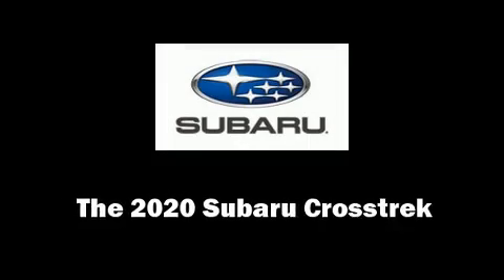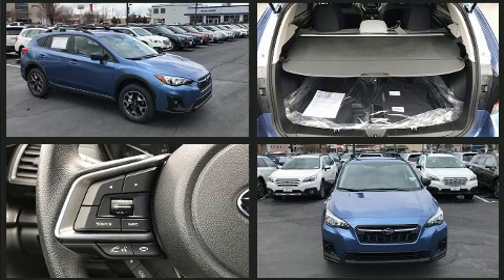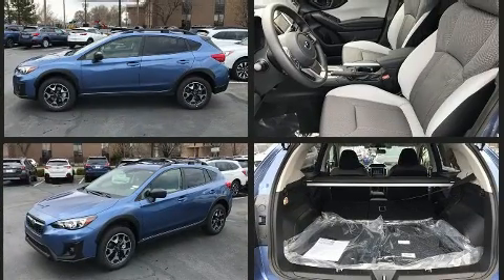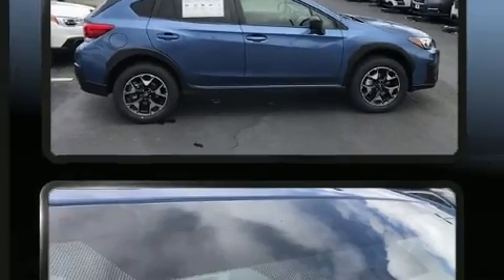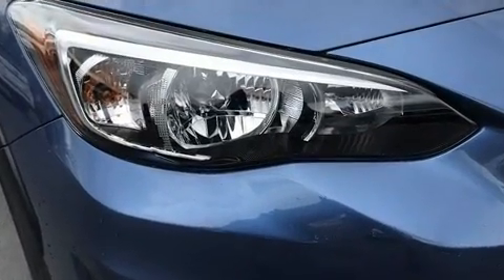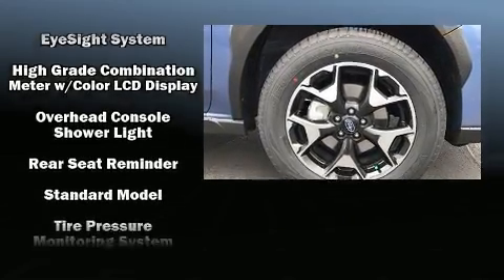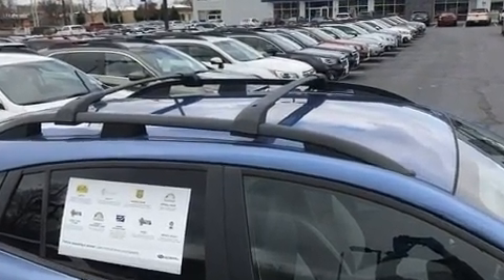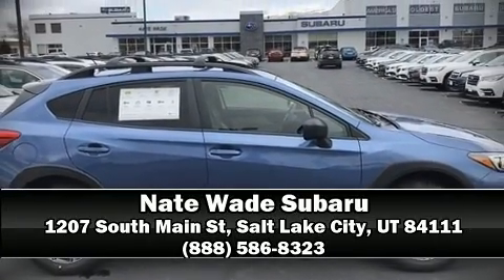2020 Subaru Crosstrek Base Model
The 2020 Subaru XV Crosstrek. Under the hood you'll find a 4 cylinder engine with more than 150 horsepower, and for added security, dynamic Stability Control supplements the drivetrain. It's equipped with tons of terrific amenities, but it won't break your budget. Such as cruise control, adjustable headrests in all seating positions, power door mirrors, lane departure warning, power windows, remote keyless entry, a roof rack, and much more. Audio features include an AM/FM radio, steering wheel mounted audio controls, and 4 speakers, providing excellent sound throughout the cabin. Subaru also prioritized safety and security with features such as: dual front impact airbags with occupant sensing airbag, head curtain airbags, traction control, brake assist, a security system, and 4 wheel disc brakes with ABS. Our experienced sales staff is eager to share its knowledge and enthusiasm with you. They'll work with you to find the right vehicle at a price you can afford.